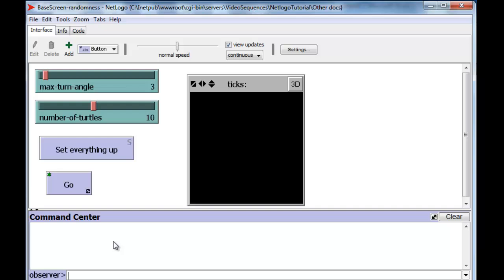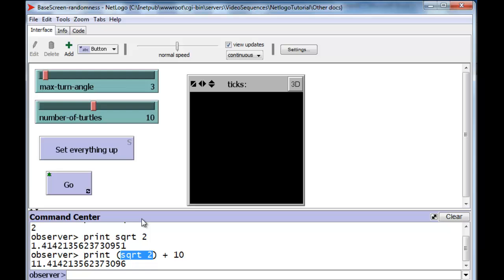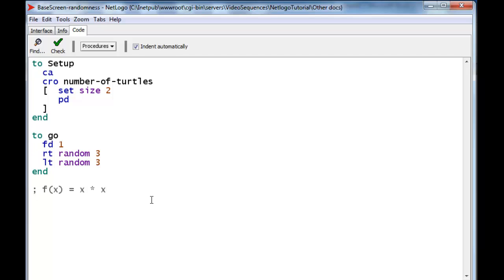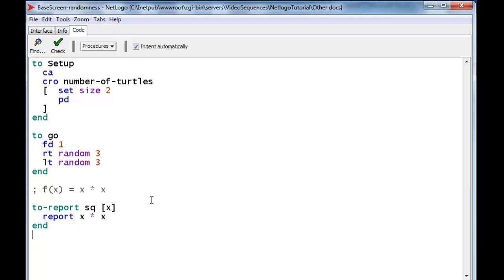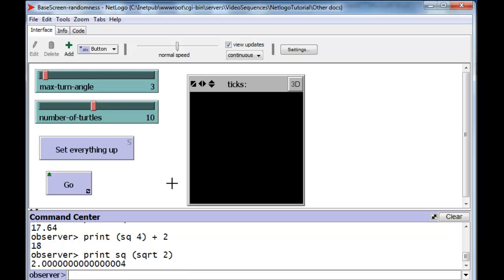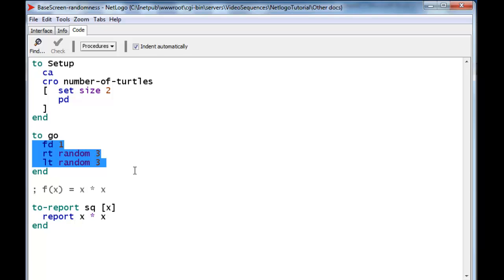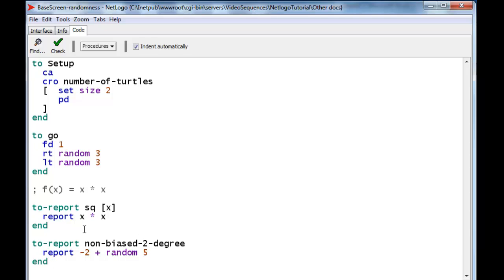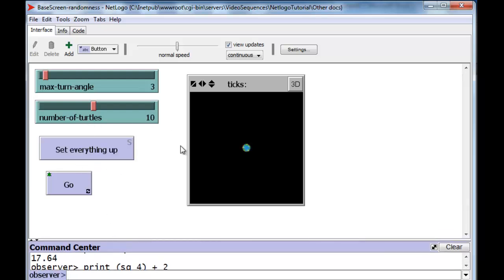Reporters 1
Netlogo Tutorial - Reporters (functions) -1